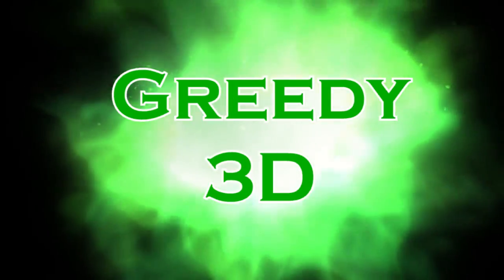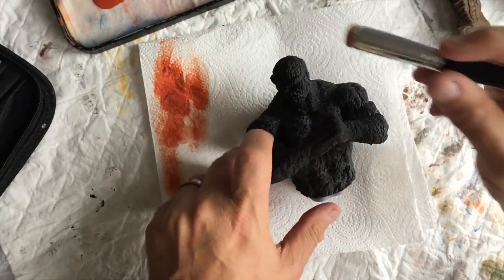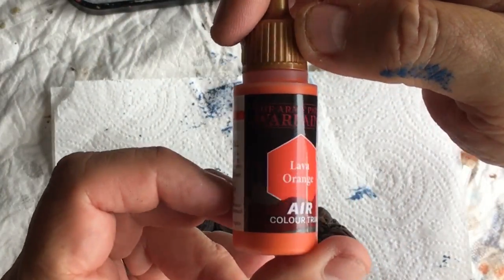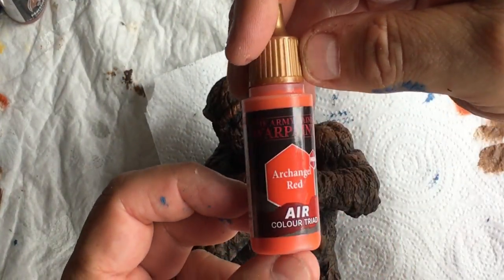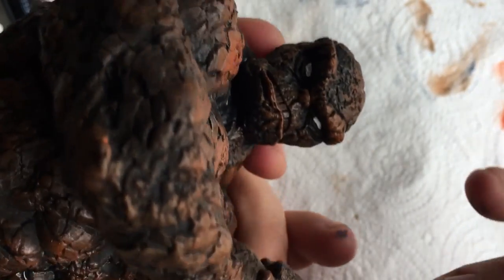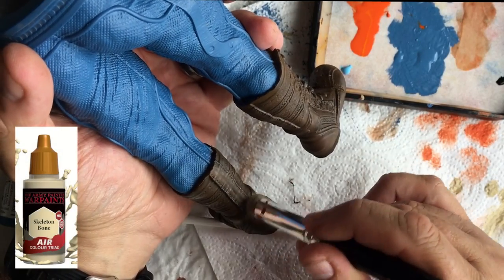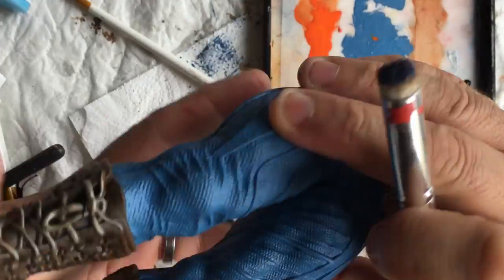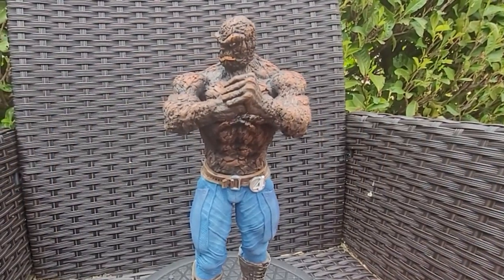I Painted The Sanix Thing From The Fantastic Four 3D Resin Print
In this Video Part 2 of the Fantastic four we come to Ben Grimm – The THING …I will take you through a step by step painting process and show you what colours I use and what techniques too!

Elegoo Translucent Resin
BIGTREETECH Flexplate
The Army Painter Warpaints Air Complete Set
Grinning Gargoyle Sci Fi Starter Painte Set
Elegoo Saturn
UV Items
9V Batter Clips

Join me also on Facebook – Just search for Greedy 3D

Product prices and availability are accurate as of the date/time indicated and are subject to change. Any price and availability information displayed on [relevant Amazon Site(s), as applicable] at the time of purchase will apply to the purchase of this product.